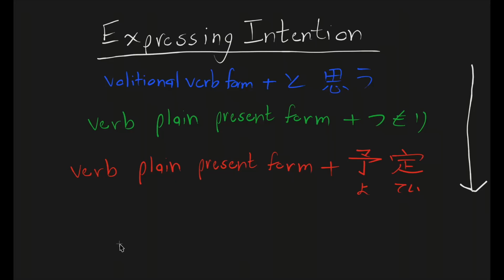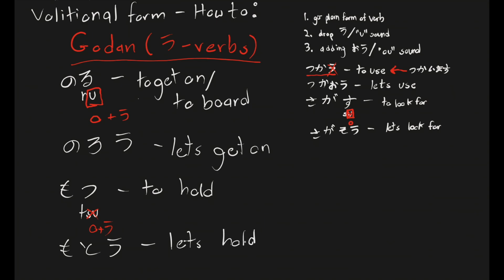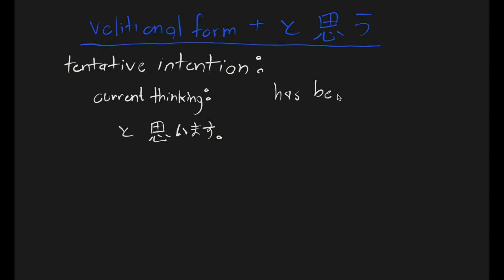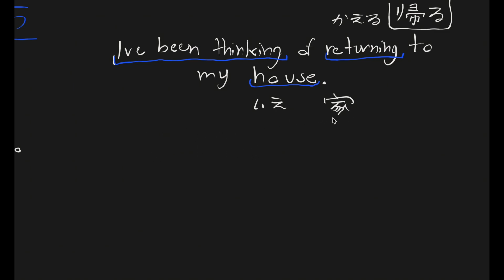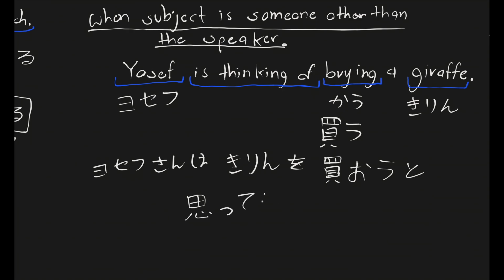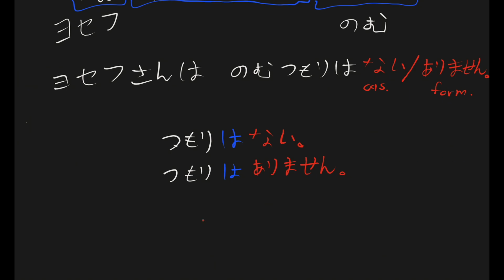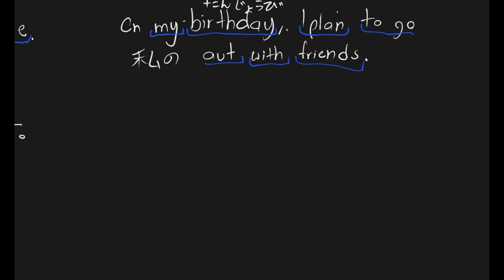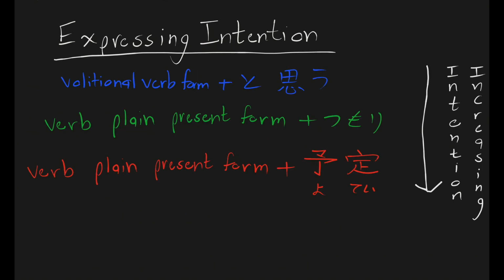Japanese: Volitional Form and Expressing Intention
More Resources
-vvvvvvvvvvvvvv-

Text Books:
Nakama II

00:00 Intro
01:32 Forming the Volitional
21:19 Vol. + と思う
47:28 つもり
1:01:07 予定
1:21:51 End